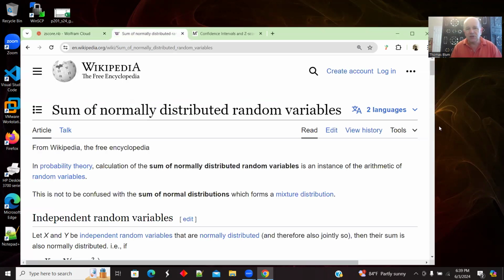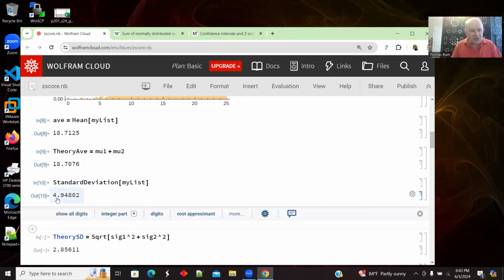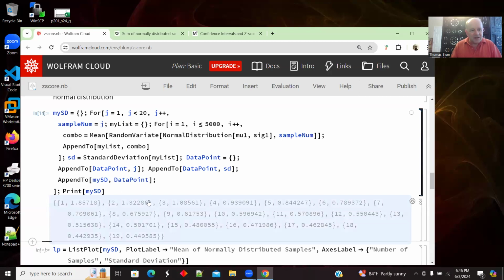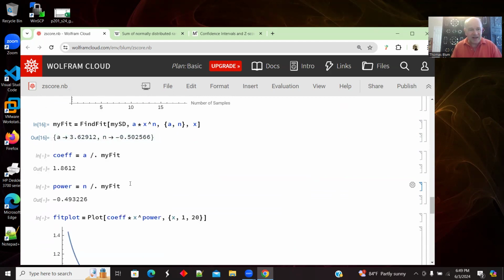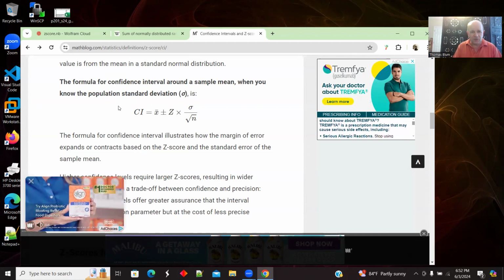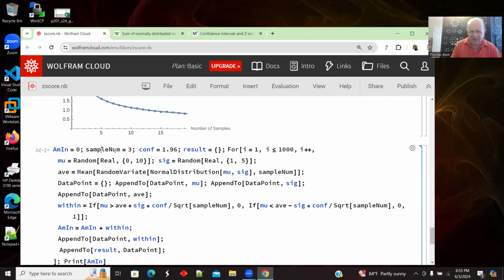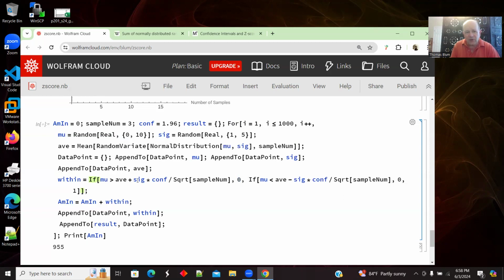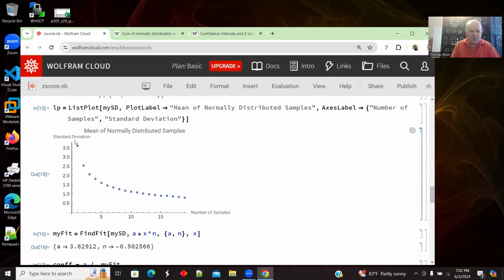Wolfram/Mathematica Study of Stand. Dev. Scaling with Sample Number, Z scores, Confidence Intervals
In this video we look at some simulations using Wolfram Cloud/Mathematica to build up some intuition about some ideas from statistics.  We look at how samples from two normal distributions add to up to samples from one "larger" normal distribution with a mean that is the sum of the constituent means and with a variance that is the sum of the constituent variances.  Next we look at drawing N samples from one normal distribution and computing the mean of those samples.  The standard deviation of that mean over samples was seen to scale as N^(-0.5). We moved finally to the concept of confidence interval.  Assuming we know the standard deviation of the population from which we are drawing samples (but not the mean of the population), we test the idea that population mean lies on an interval around the sample mean a certain percentage of the time.